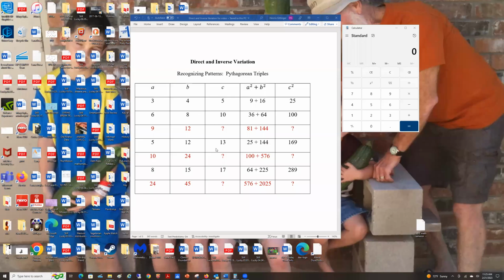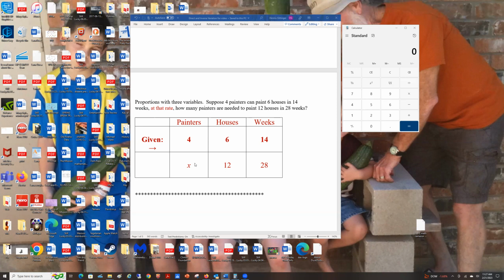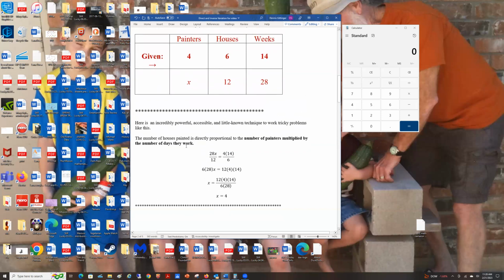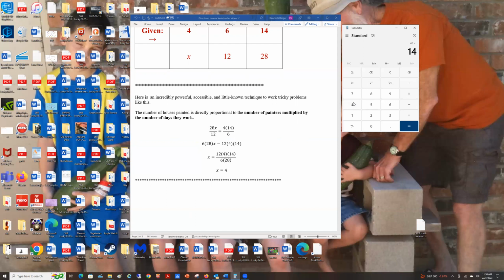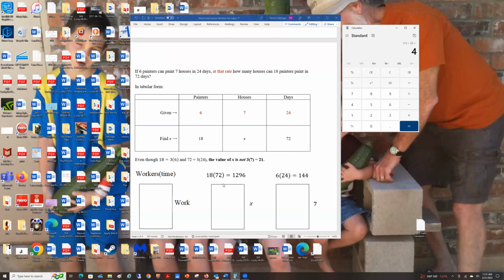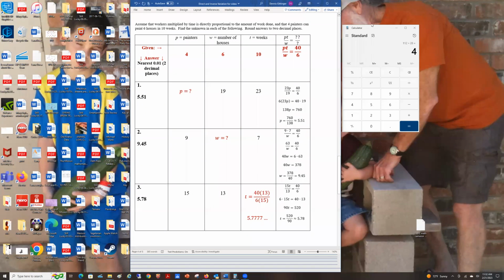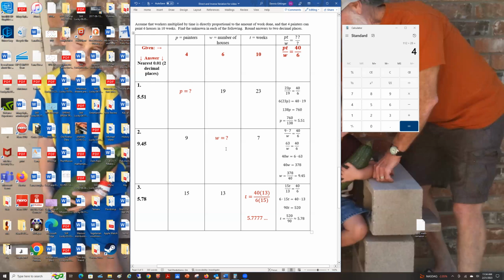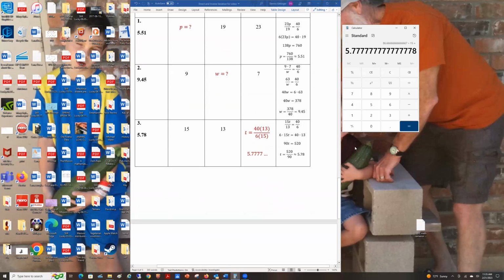Solve problems like this with incredibly simple method.

Suppose 4 painters can paint 6 houses in 14 weeks, at that rate, how many painters are needed to paint 12 houses in 28 weeks?